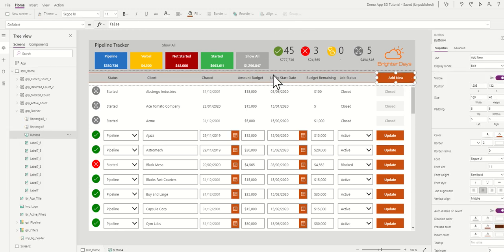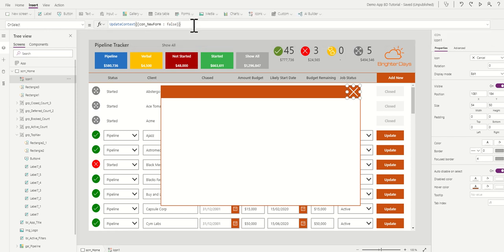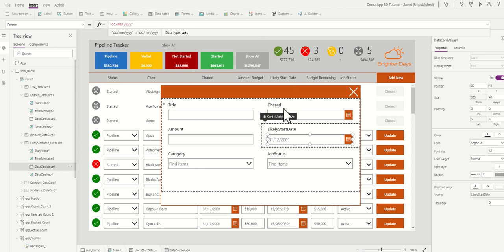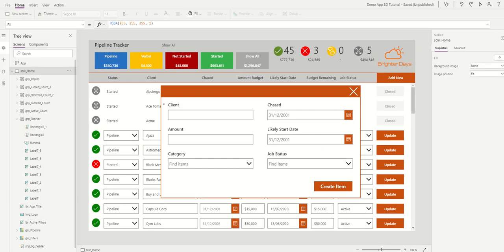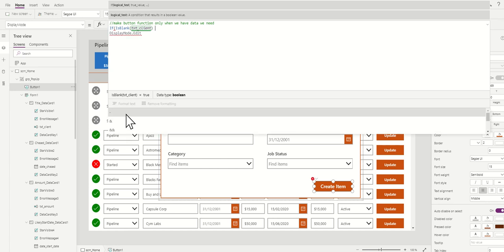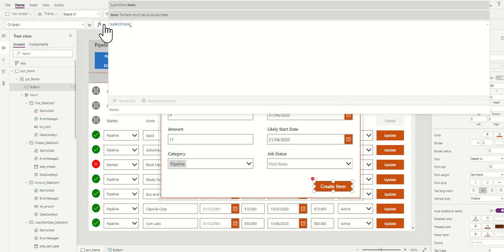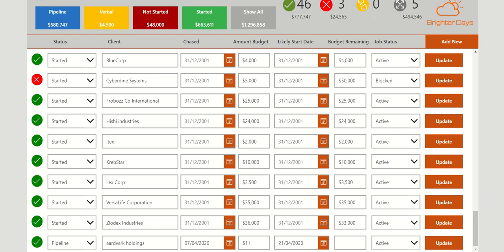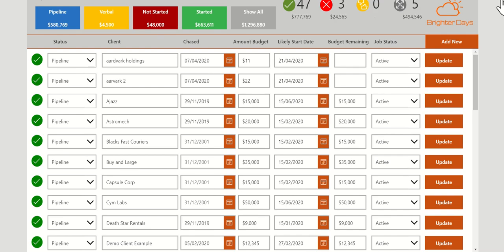Brighter Days Tracking PowerApp Part 3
In this clip we'll learn how to create a pop up to submit form data into our data source and refresh the app data.